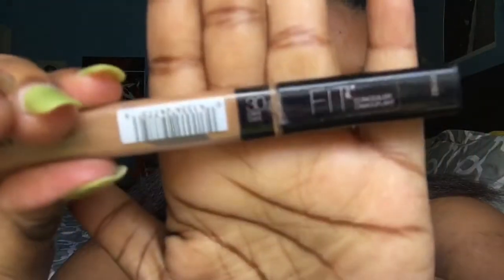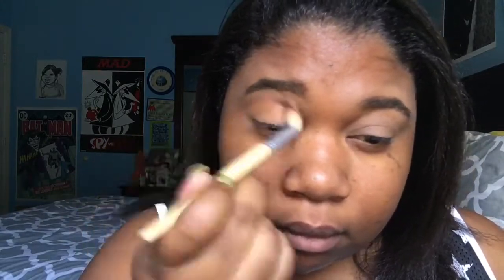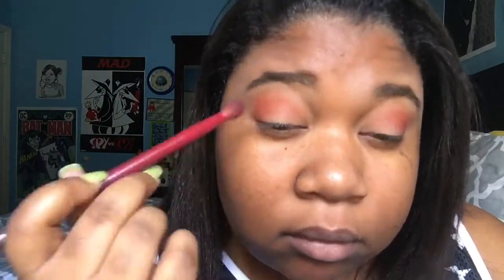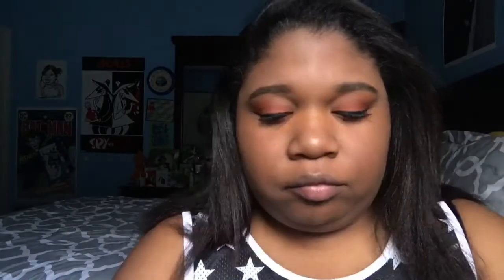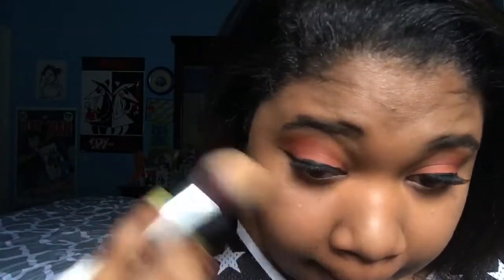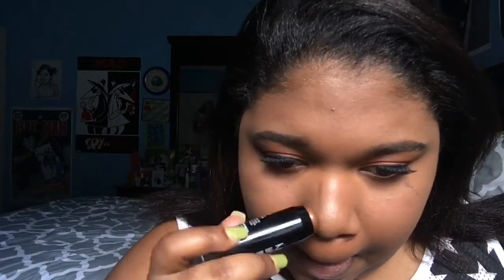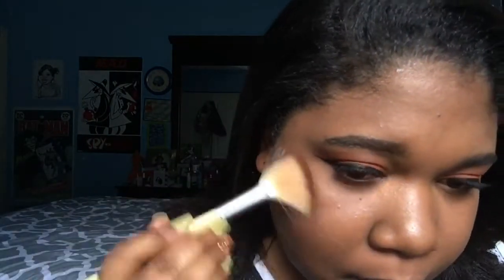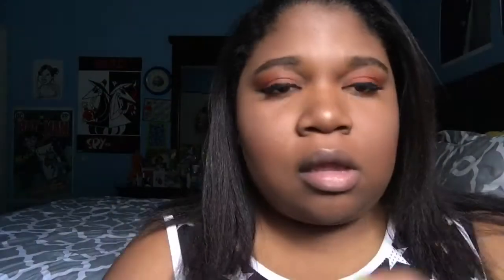Halloween inspired makeup tutorial| ft. Morphe 35OM Pallet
Here's a little Halloween inspired makeup tutorial complimented with a black & gray ombre lip. All products used are listed below, enjoy!

💋 xoxo always, Nida!

Sc: nidafreshkidd

PRODUCTS:

BROWS:  Maybelline Brow Precise Pencil- Light Brown'

CONCEALER: Maybelline Fit Me Concealer- 30 Cafe
NYX Contour & Highlight Duo

FACE: Maybelline Matte & Poreless- 338 Spicy Brown
Mario Badescu Facial Spray
Air Spun Setting Powder
Mac- Give me Sun
NYX Bright Idea illuminating stick-Topaz Tan
NYX Liquid Illuminator- Pure Gold
NYX Ombre Blush- Nude to me

HIGHLIGHTER: NYX  Illuminator - Magnetic

EYES: Morphe 35OM Pallet
Morphe 35C Pallet
Kiss Lashes- Natural

LIPS:
Korres Lips Butter
Coloured Rain Liquid Lipstick|2AM
NYX Liquid Suede Lipstick- Stone Fox
NXY Suede Lip Liner- Allien